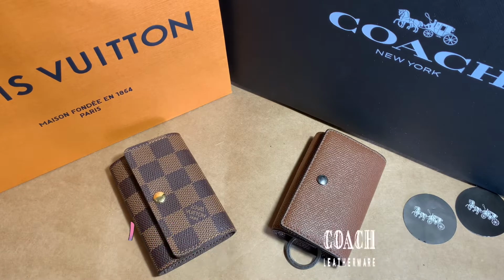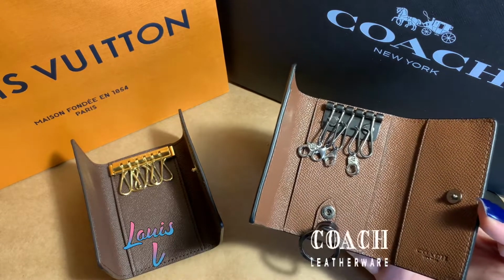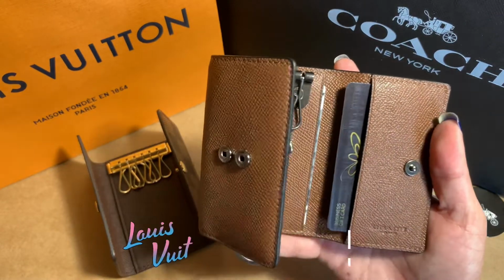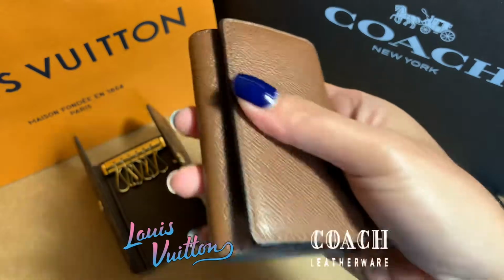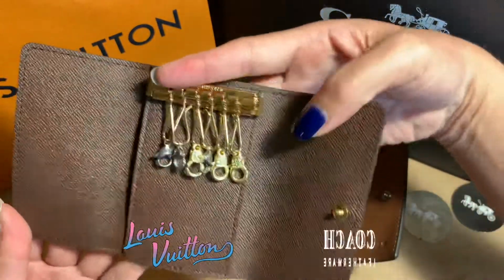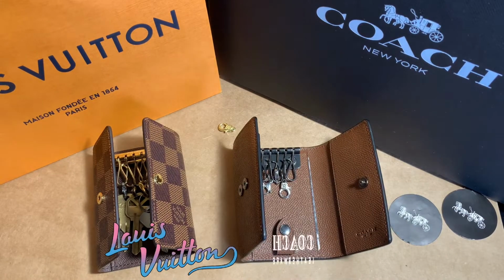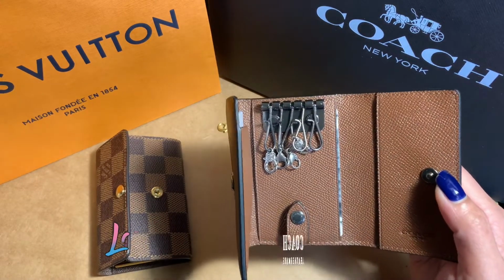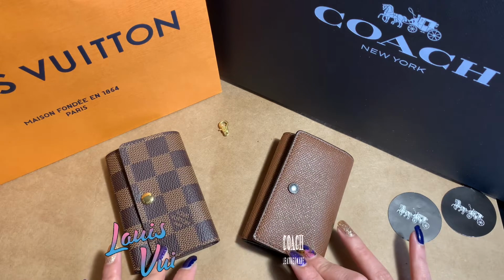LOUIS VUITTON KEY 🔑 HOLDER VS COACH